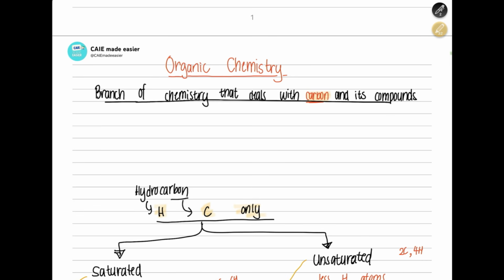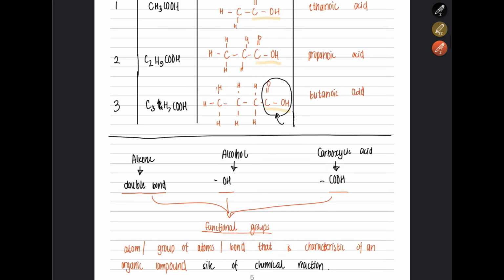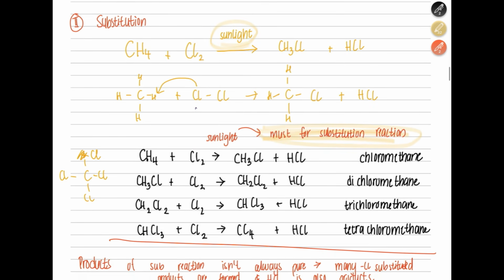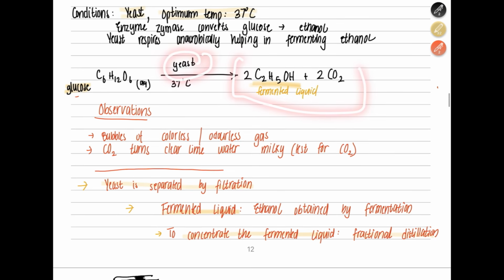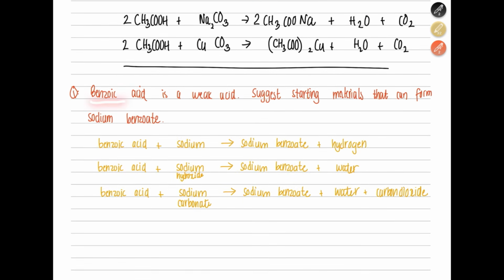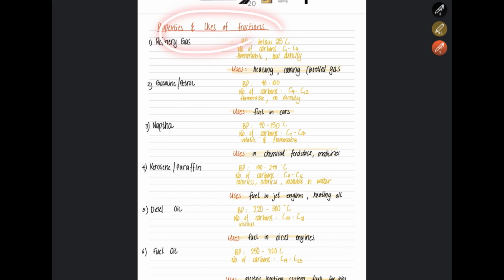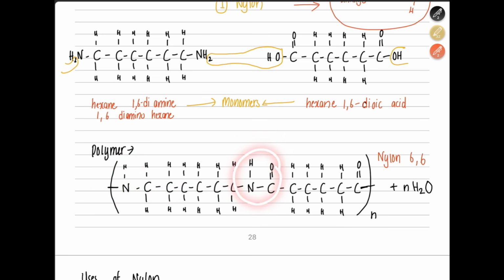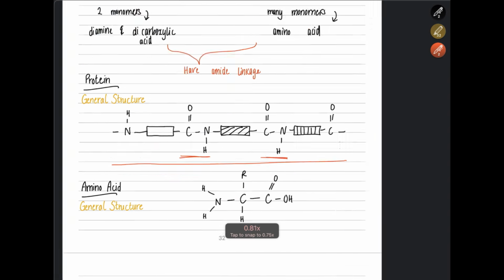Watch before IGCSE CHEM 2025 Exam | ORGANIC CHEMISTRY CRASH COURSE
Running out of time before your Chemistry exam? Don’t worry — this video gives you the most important organic chemistry concepts, reactions, and tricks you need to know

✅Whats Covered:
00:00 Intro
00:22 Alkanes, Alkenes, Alcohols, Carboxylic Acids
05:03 Isomerism, Naming Compounds, Homologous Series
08:27 Reactions: Alkanes, Alkenes, Cracking
12:15 Reactions: Alcohols, Carboxylic Acids
17:40 Esters: Formation, Naming, Hydrolysis
20:30 Fuels, fractions
21:39 Addition Polymerisation, examples, plastics
24:19 Condensaton Polymerisation, Nylon, Protein